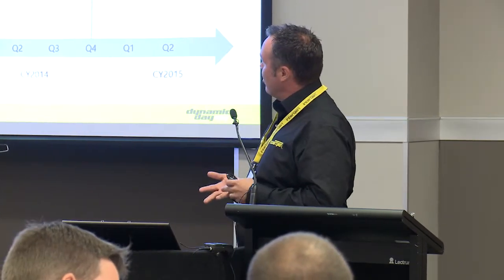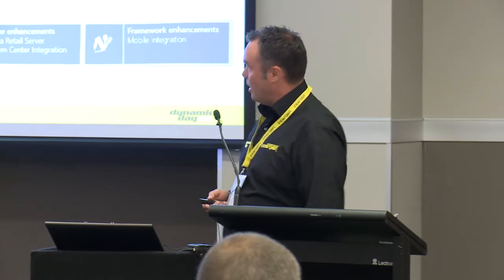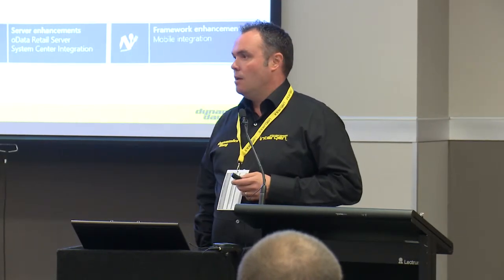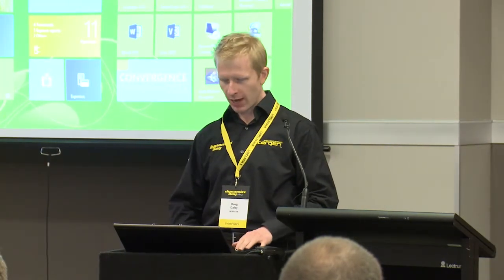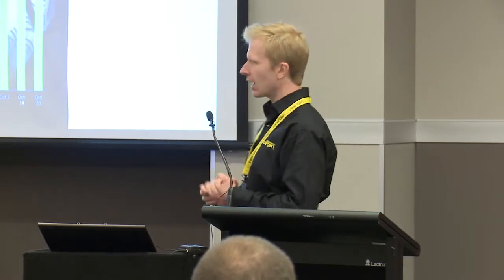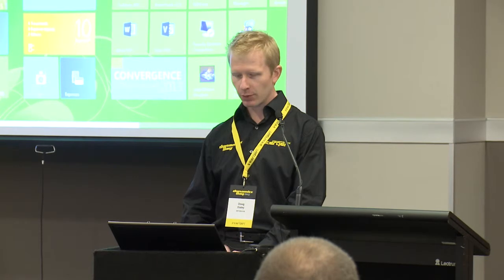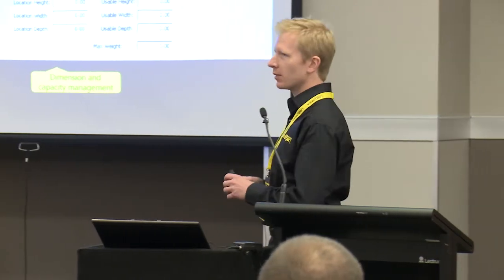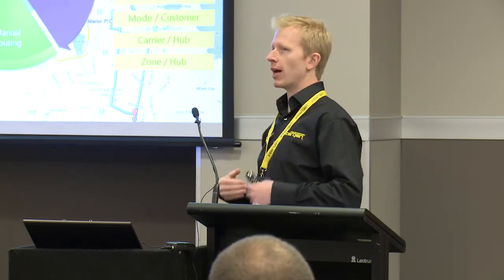Dynamics Day 2013 AX 2012 Product Update and Roadmap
Dynamics Day 2013 is focused on giving Microsoft Dynamics users the information they need to get the most out of their investments in the Dynamics range, or to help organisations who are considering any of these solutions insights into what's possible and what's on the roadmap in the future.

Hear from Douglas Daley and James Page as they provide an update into the direction of Dynamics AX, looking at recent releases and providing a perspective of what the future may bring.

for all other sessions and slides.